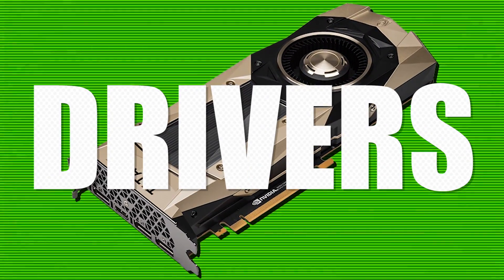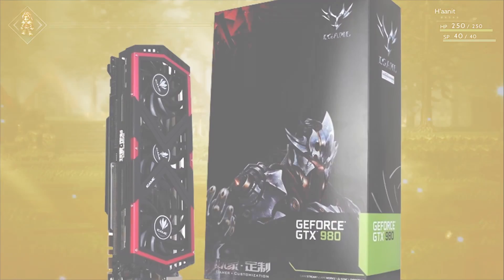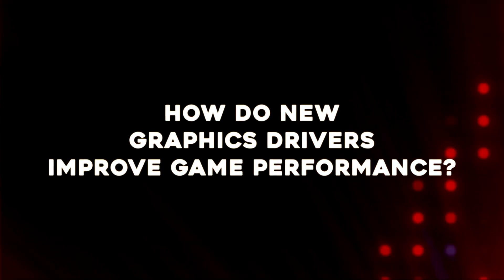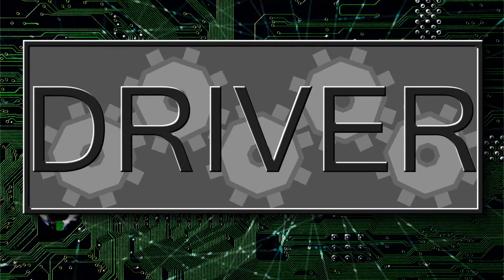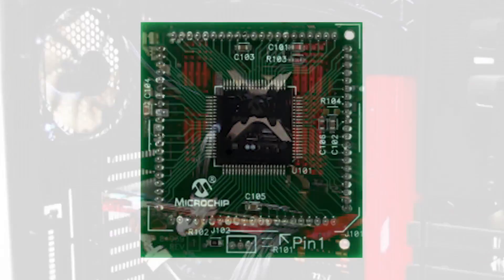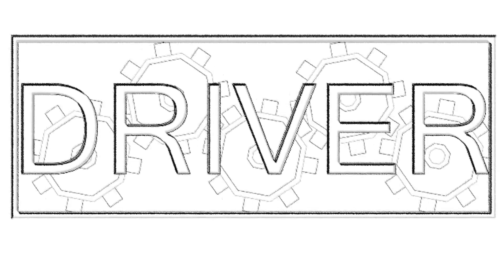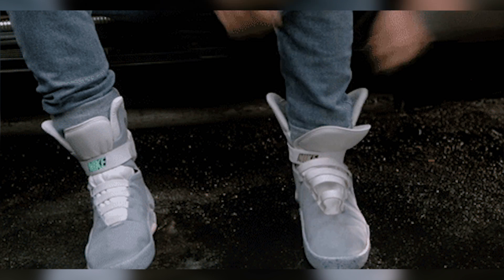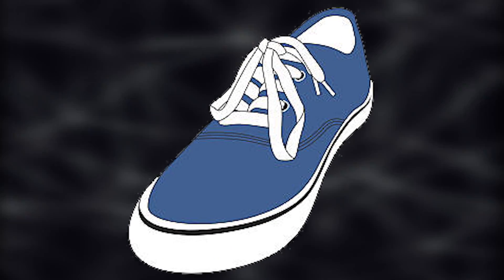How Do Graphics Drivers Improve Game Performance?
Graphics cards and updating them is a bit more complicated than you'd think. Let's dive deep.